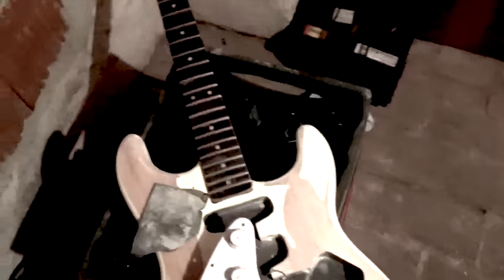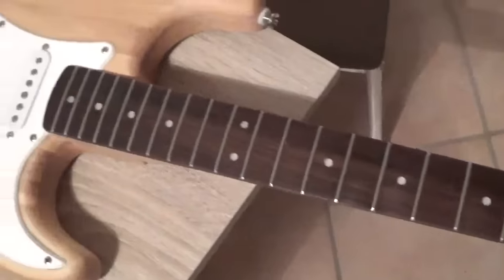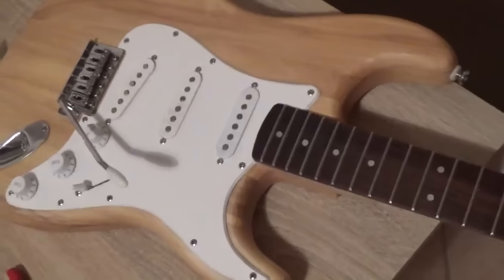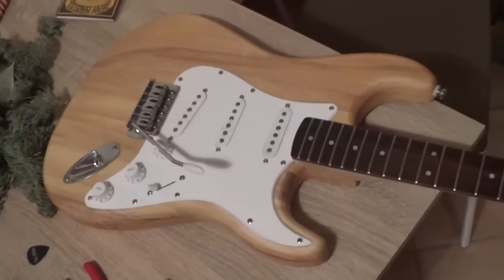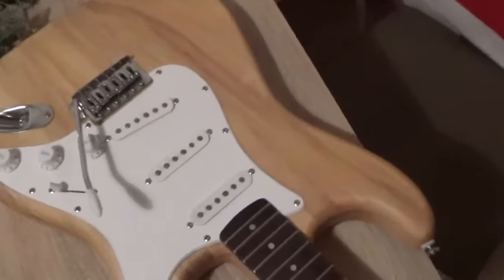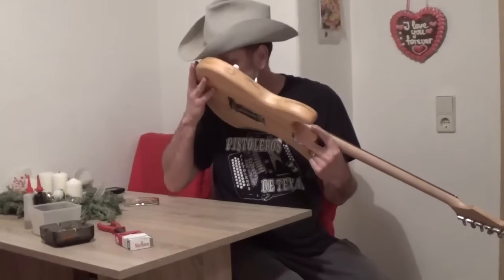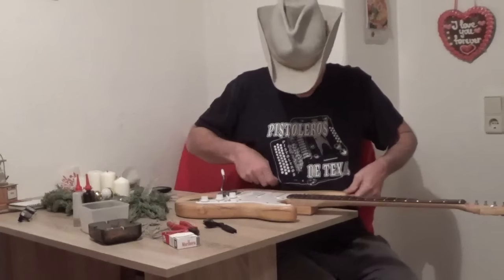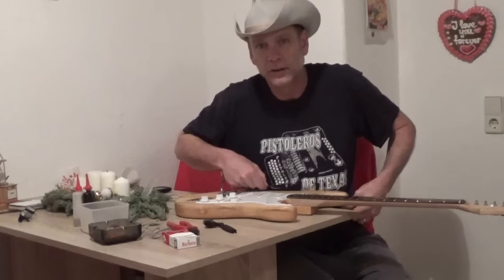Squier Strat- oh the horror!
Johnny Falstaff stripping down the Squier Strat - oh the horror!